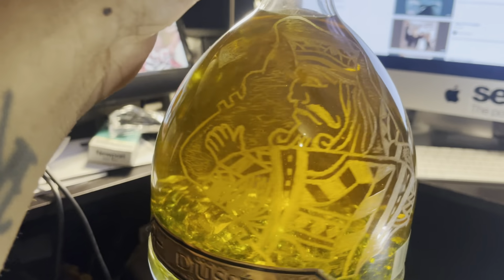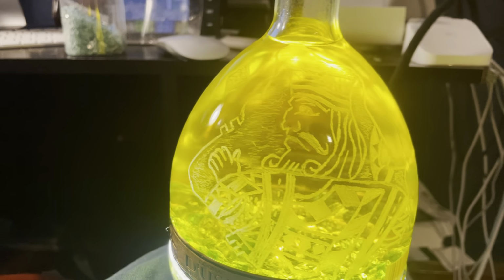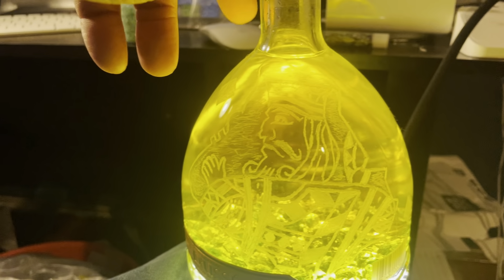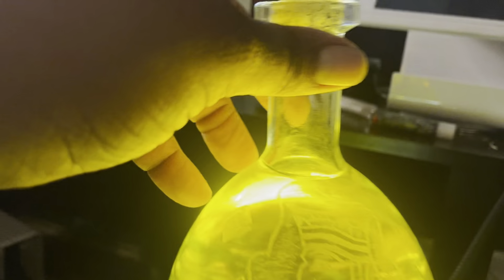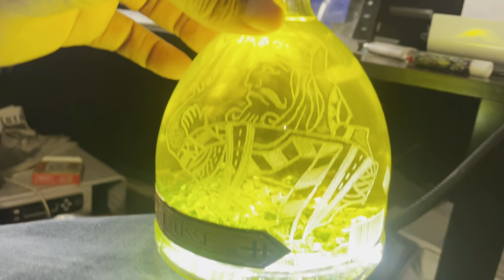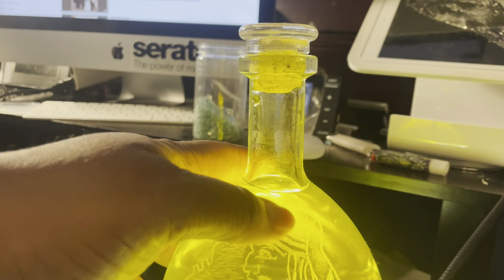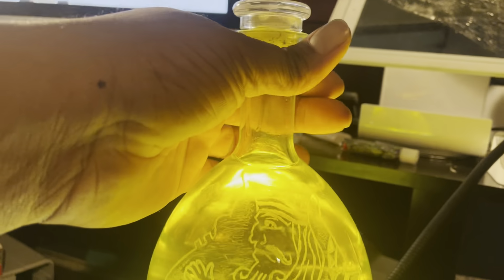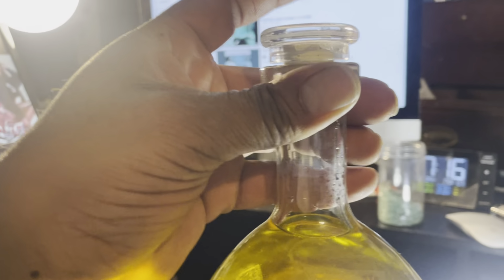DaBear Facts Podcast: DaBear Essentials Novelty & Smoke Shop Items KOD, Kings County Glass Engraving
DaBear Essentials Novelty & Smoke Shop Items... Glass Engraving D'usse" Bottle... Inspired By Jay-Z, His Love for Diamonds (KOD), & The County of Kings... Brooklyn... Featured at DaBear Canvas Tattoo & Piercing Studio... Studio Coming Soon!!!